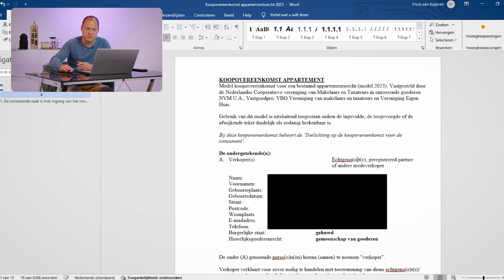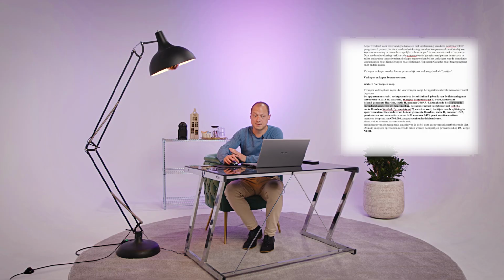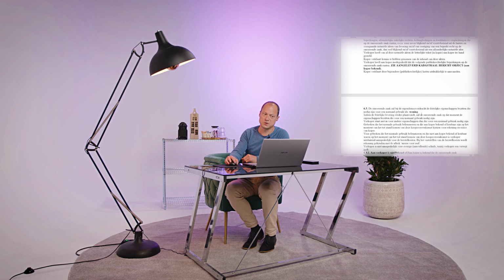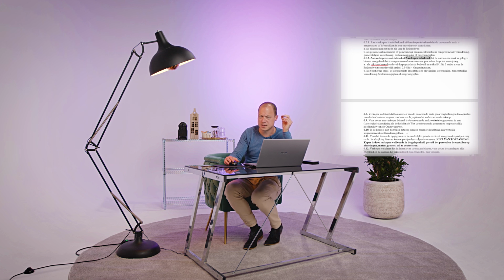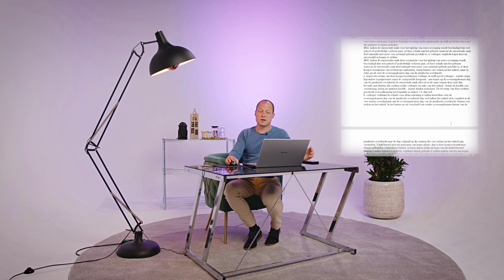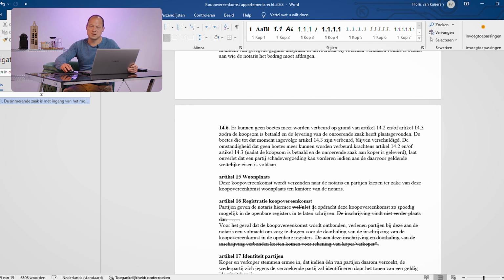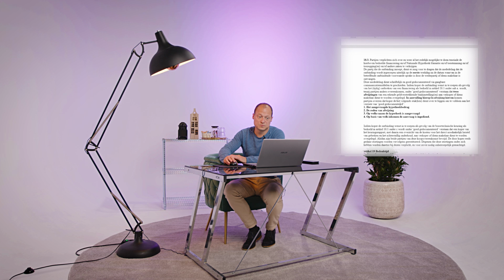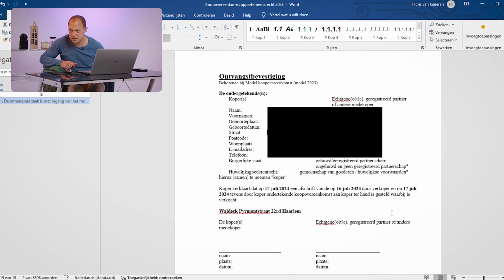Making a Dutch Purchase Agreement: an Expat Realtor Explainer video | Dutch Realtor Training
Join Floris in this essential tutorial as he dissects an existing Dutch purchase agreement (koopovereenkomst) article by article! Discover the nuances of each section, from the nitty-gritty of property details and financing conditions to the crucial buyer and seller obligations.

Gain insider knowledge on how these elements shape the transaction process and safeguard your interests. Whether you're a new realtor or an expat navigating the Dutch real estate landscape, this video is your roadmap to mastering property contracts!

🎮 Don't miss out—check out our full Dutch Realtor Training course for more expert insights and elevate your real estate game!